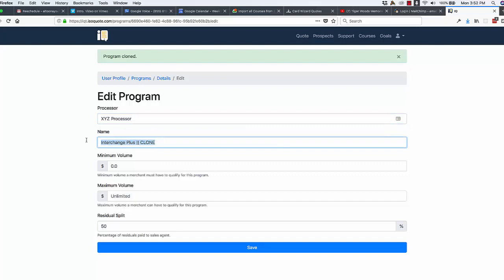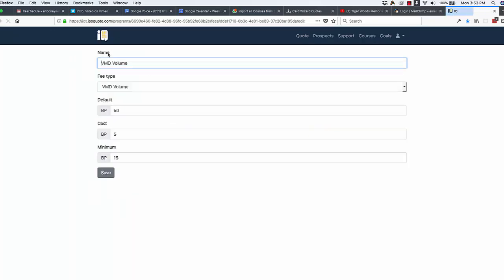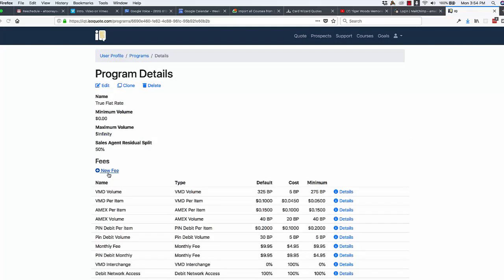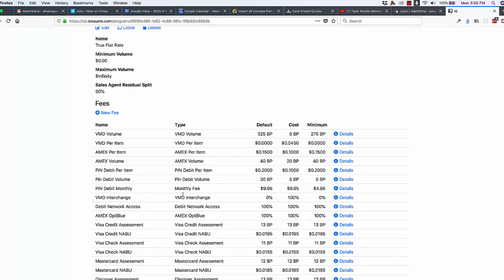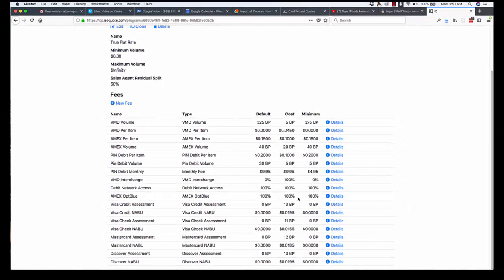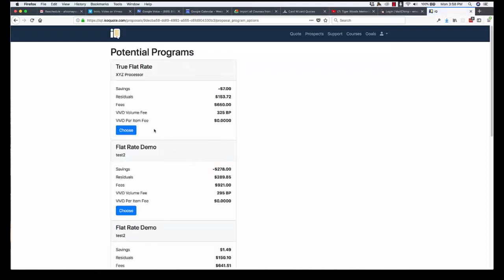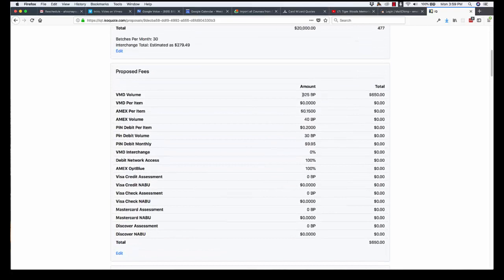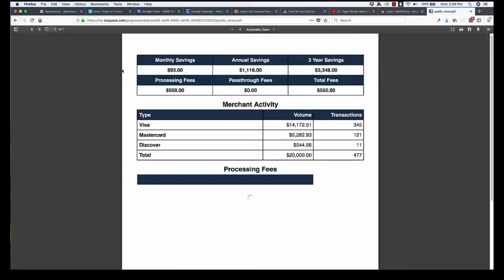How to Create a Flat Rate Program - IQT V2